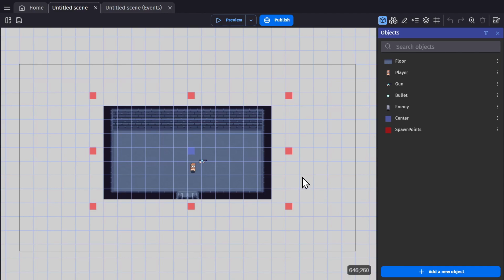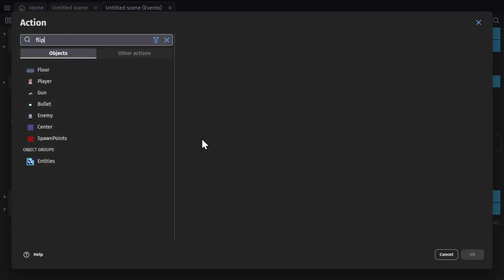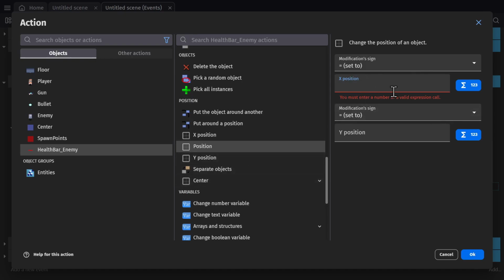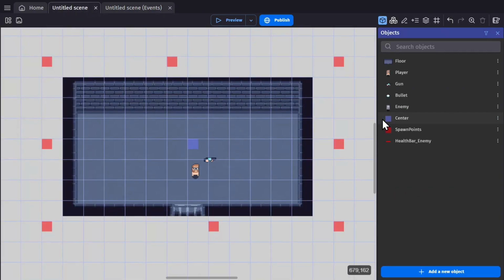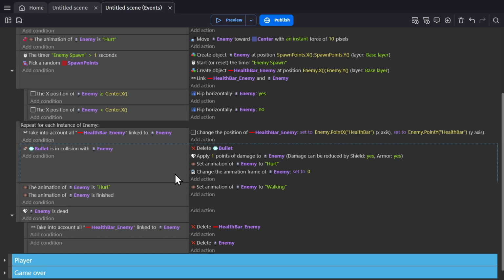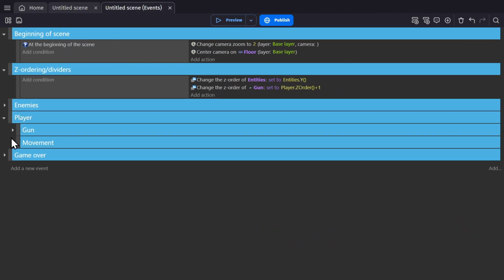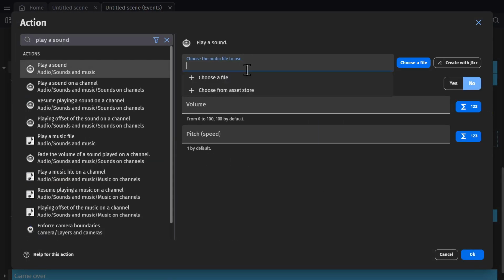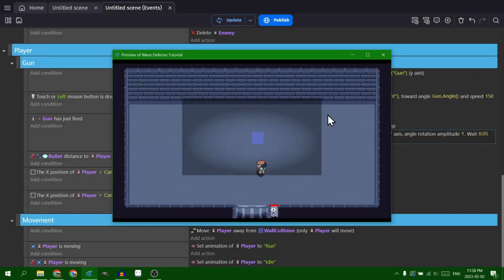How To Make A Game - Game Polish [2]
Easy beginner tutorial for a wave defense game without coding, using GDevelop. We'll cover health bars, enemy logic, changing animations, and using effects. These tutorials are designed to teach you how to make a game in GDevelop, a no-code, open-source, free, and easy game engine.

TimeStamps:
00:00 Enemy Logic
04:08 Health Bars
10:15 Change Animation
16:19 Separate Objects
19:58 Effects
23:57 What's Next?